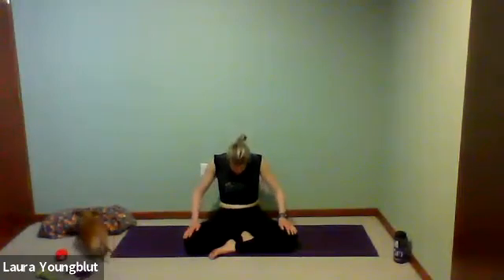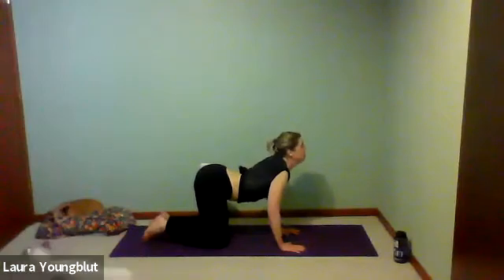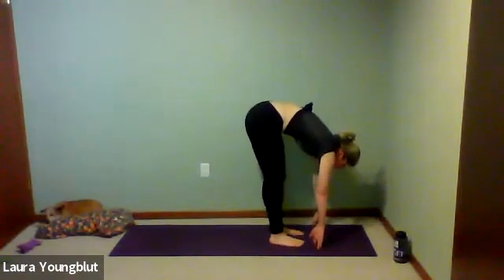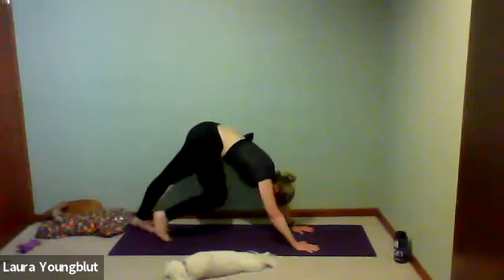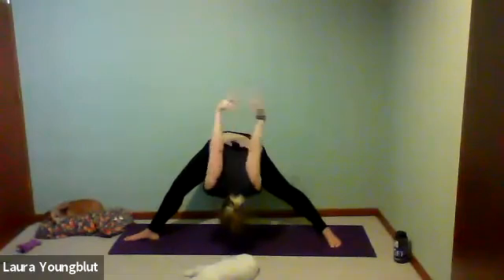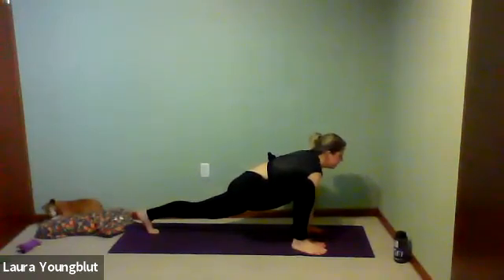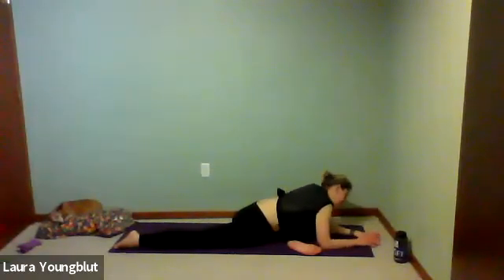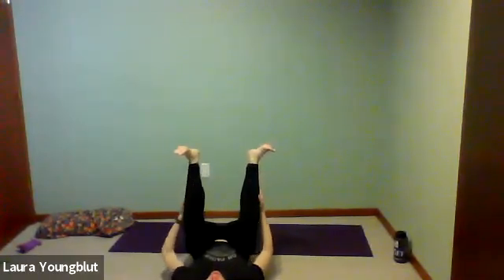Slow Flow: Grounding Practice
A 60-minute slow flow grounding in and finding your foundation.

Loretta may get a little sassy at the beginning!  She does what she wants and you should too.